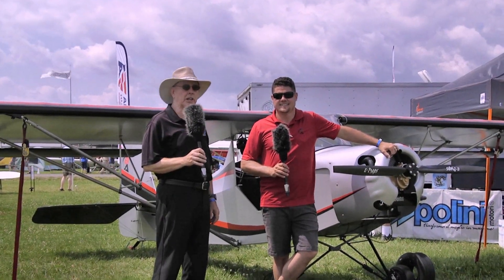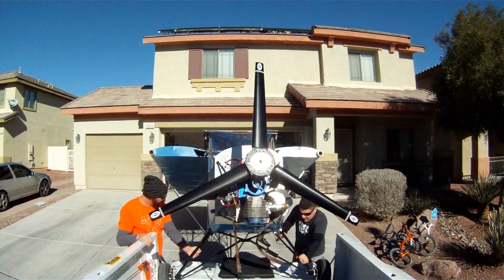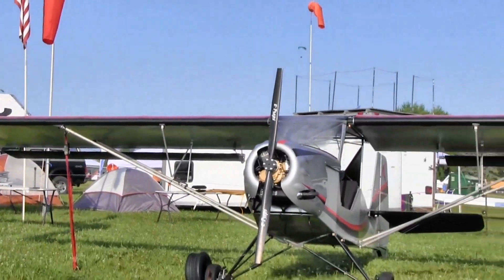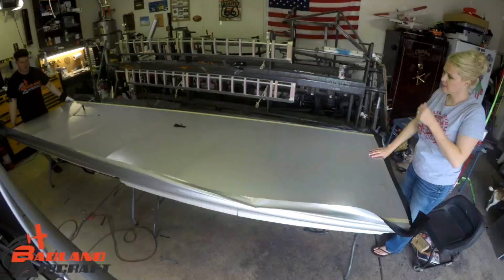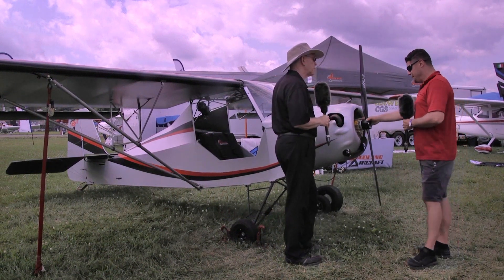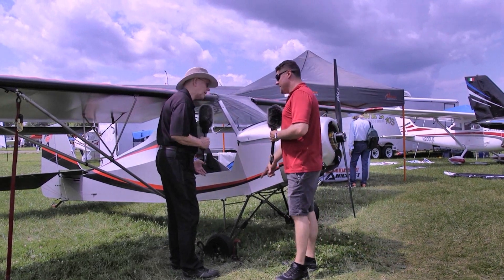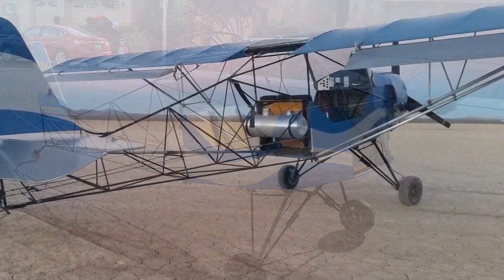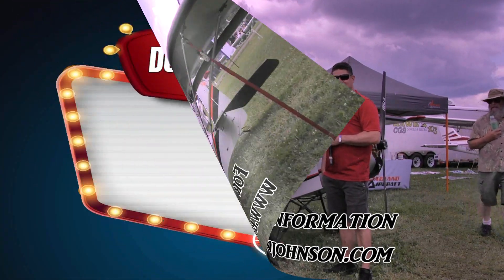Badland F1, Canadian Single Seat Ultralight Aircraft